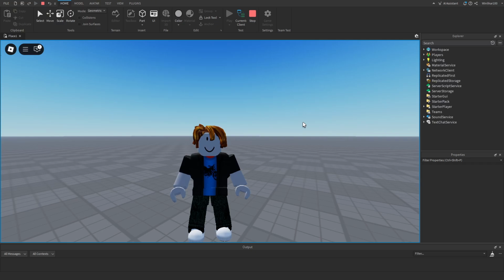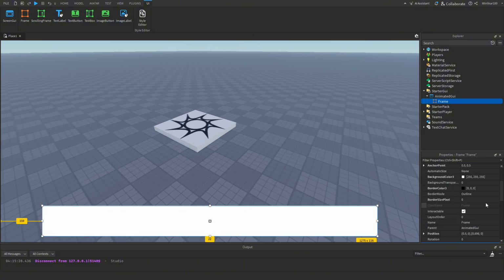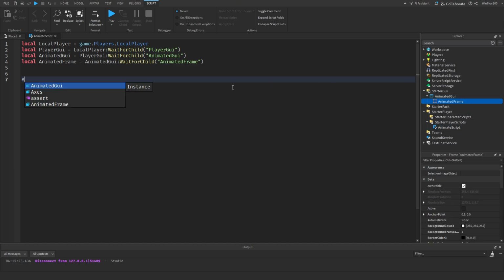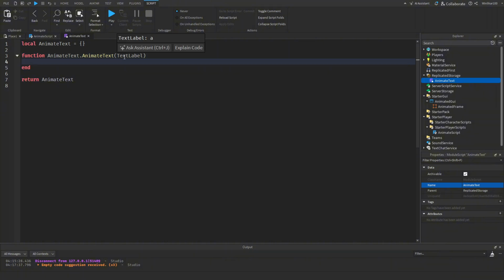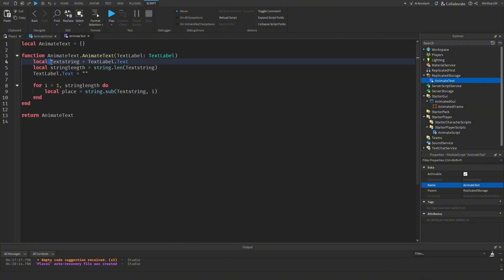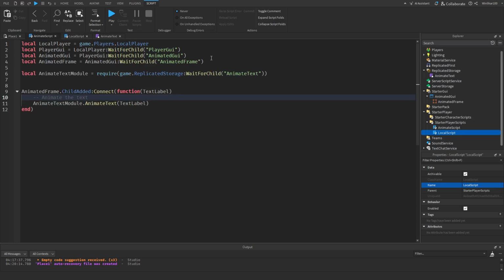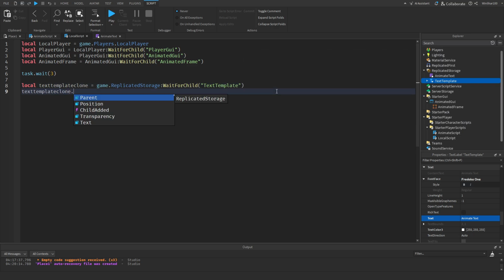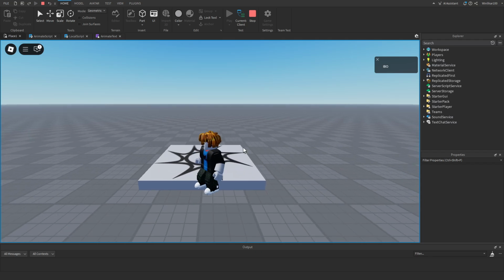How To Make Animated Text In Roblox Studio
(add ps after htt I am new youtuber so cant put links lol)